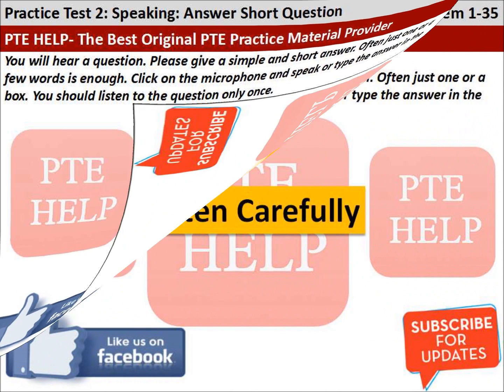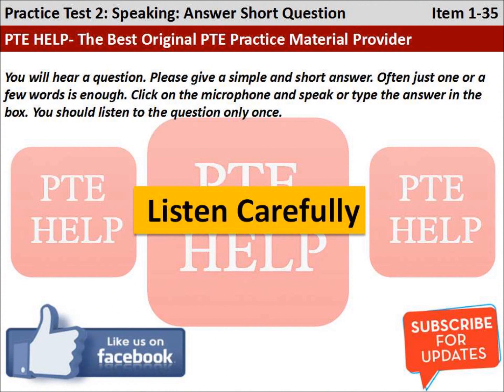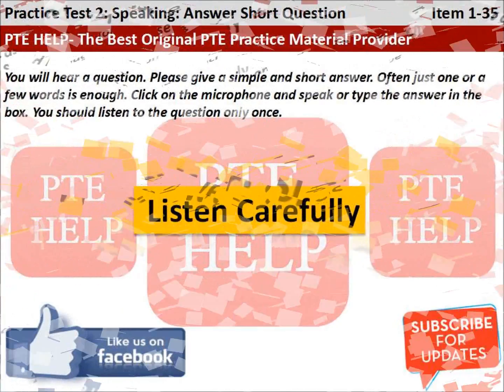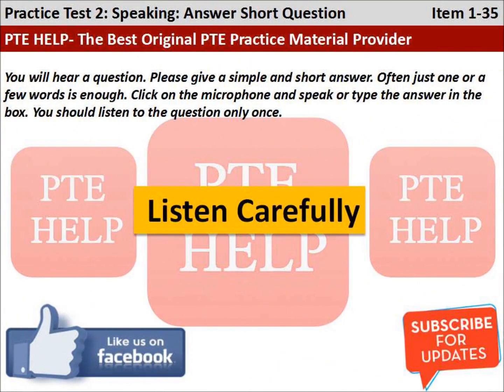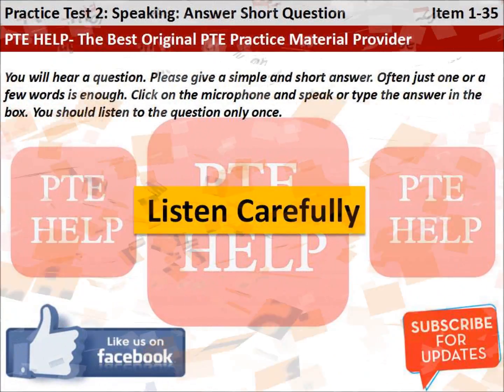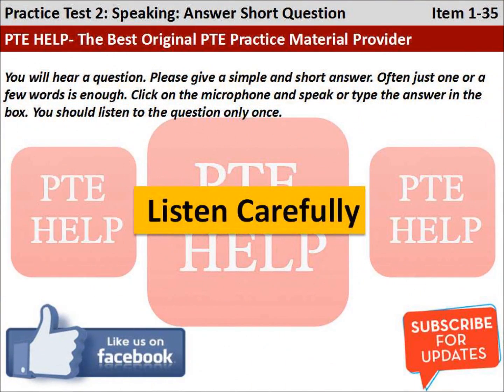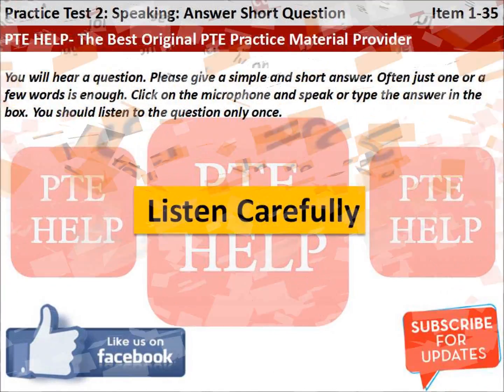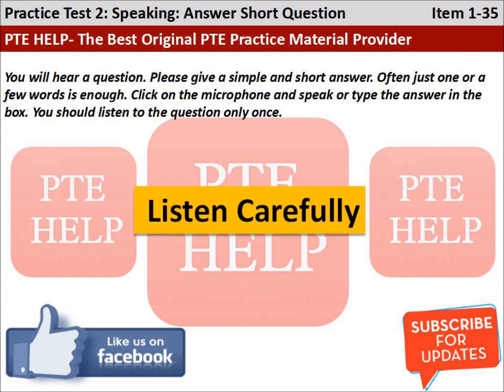[July 2018 Updated] Answer Short Questions| PTE Speaking Real Exam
PTE Help- Test 2- Real Exam Answer Short Question of Speaking Module.

Other Practice Links: -

PTE Help- Real exam Writing Summary- Skipping breakfast|| Travel& tourism| with 80+ scores Sample Answers
PTE Help- PTE/IELTS Essay 4| English as a global language despite globalization| 9 band, 86+ scores essay

PTE Help exam-oriented dictation and repeat sentence PTE Help Real exam/ actual test's retell lecture and summarize spoken text with 90 scores answers
PTE Listening Fill in the blanks semi difficult level test 4 PTE Listening Highlight incorrect word Test 2